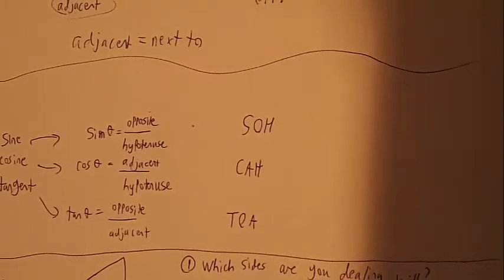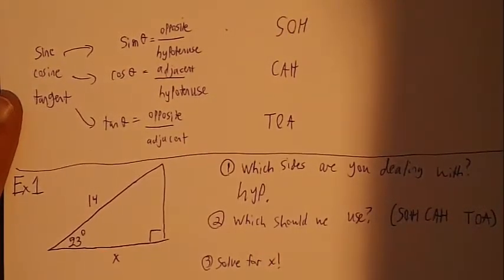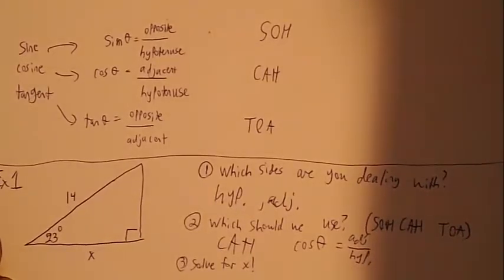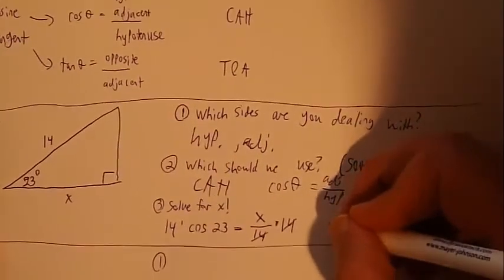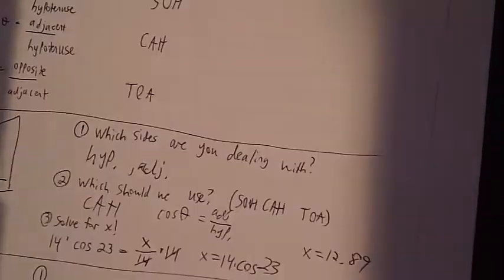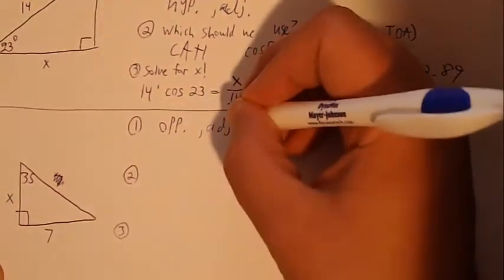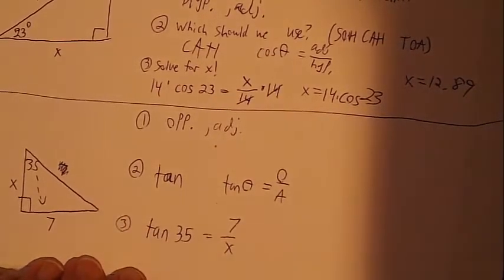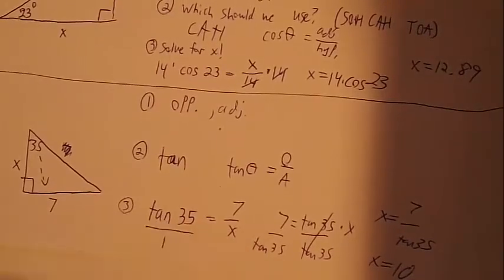Basic Trigonometry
Watch this video AFTER Trigonometry Definitions.